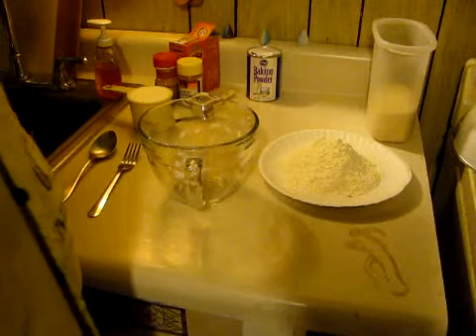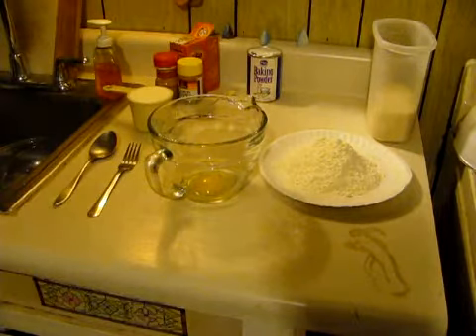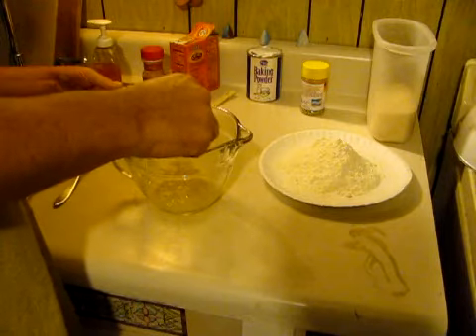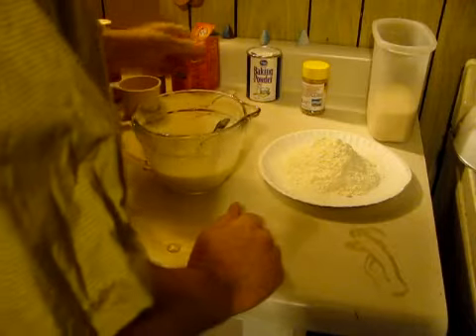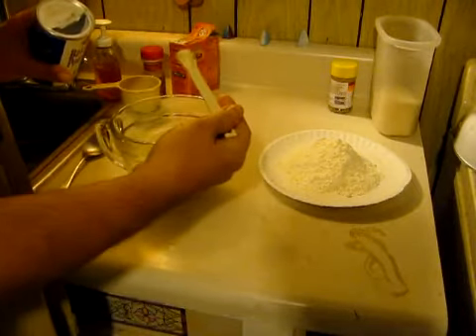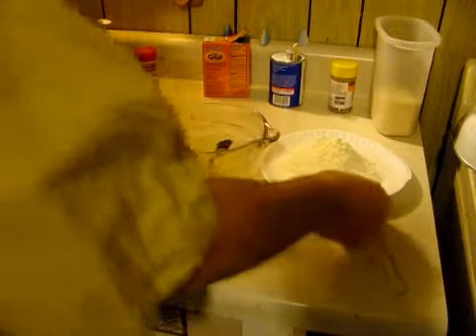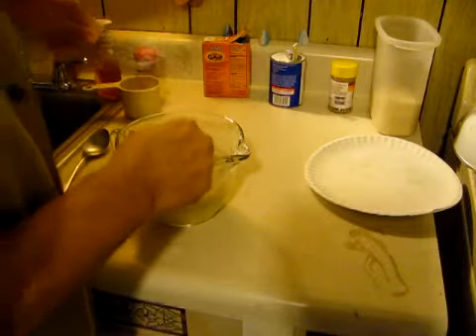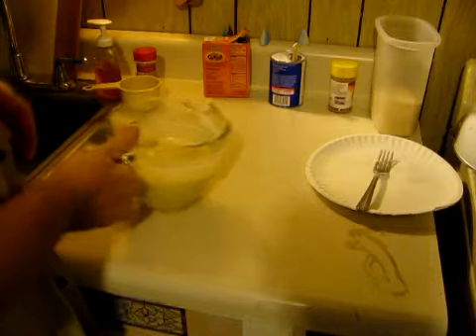Easy Pancakes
Munch Munch Good  The end didnt load for some reason...